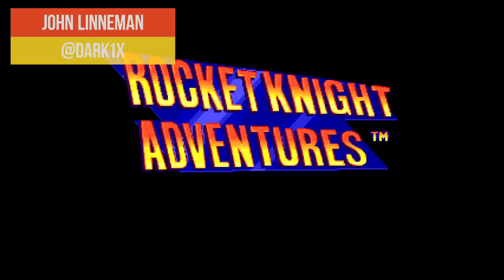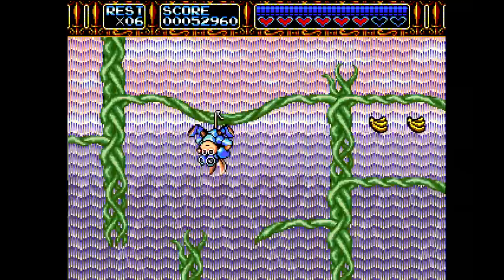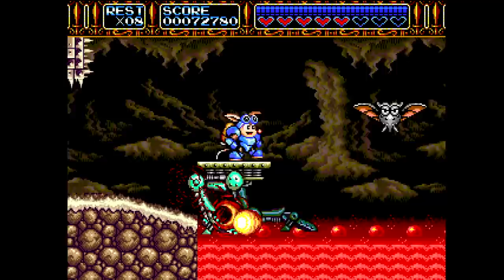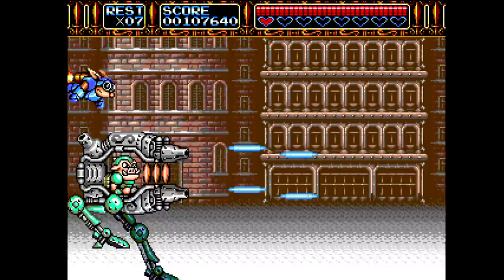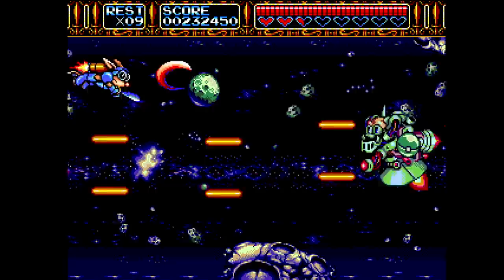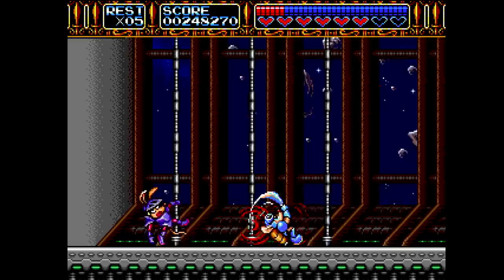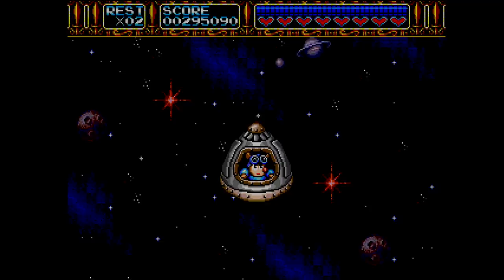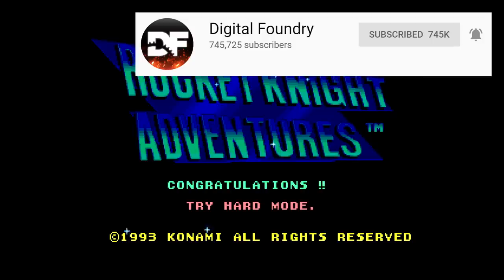DF Retro Let's Play: Rocket Knight Adventures - Classic Sega Genesis/ Mega Drive Action!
DF Retro's very own John Linneman teams up with Sekai Games' Audi Sorlie to revisit one of the Sega Genesis' finest games - the brilliant Rocket Knight Adventures from Konami. Essential retro viewing!